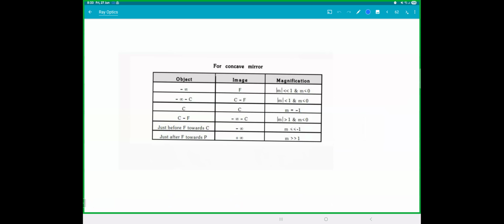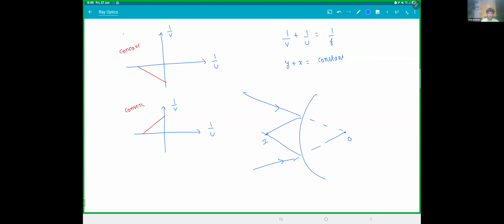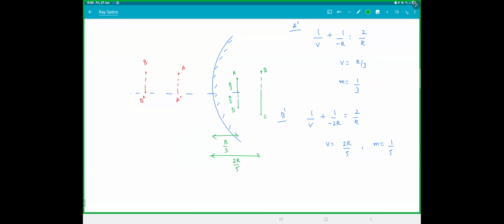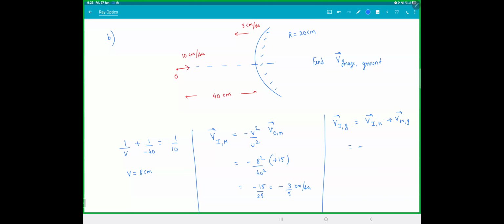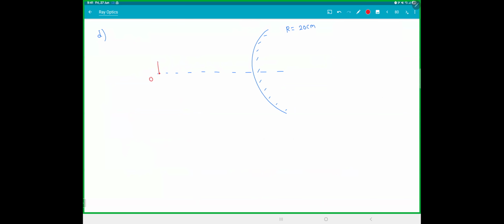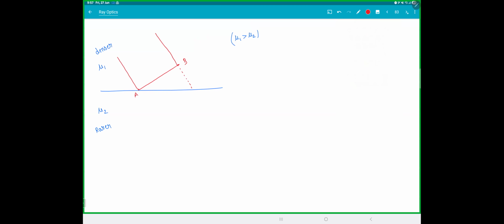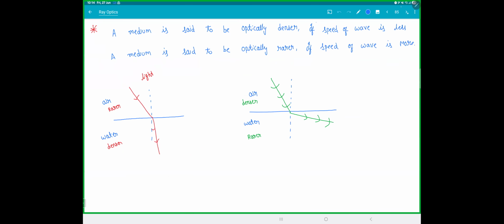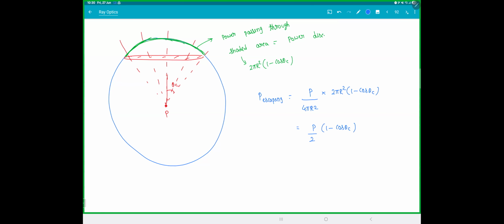Ray optics 3